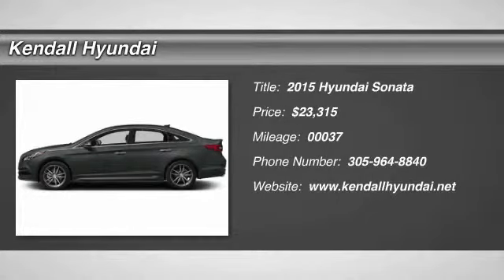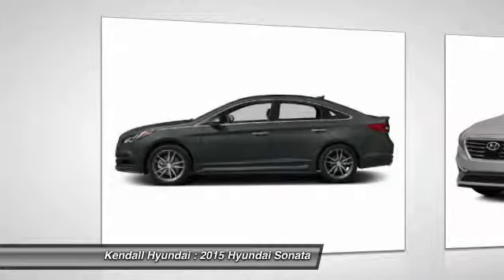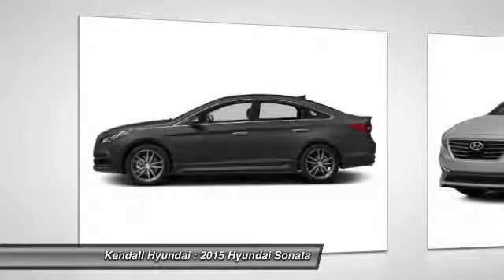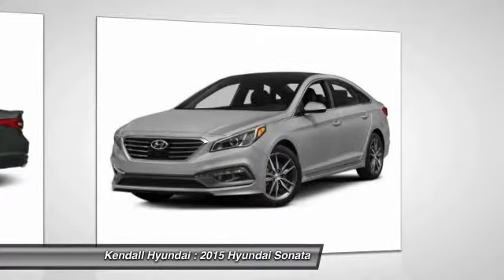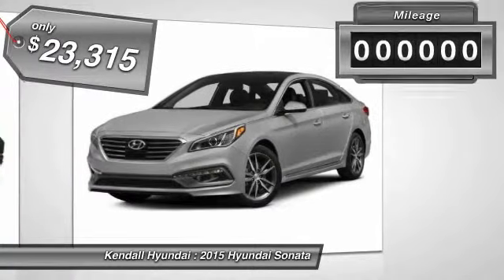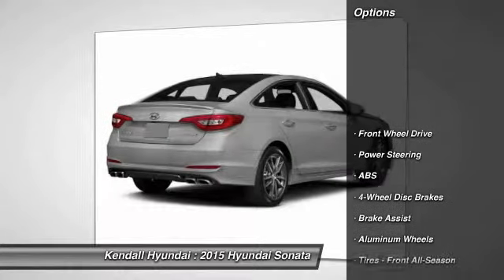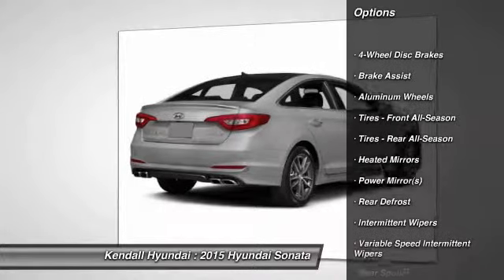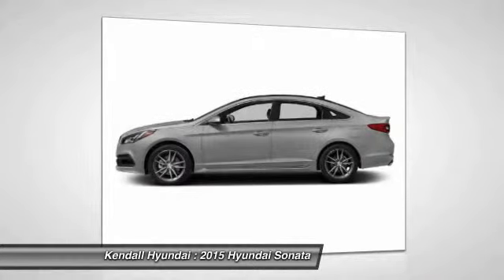2015 Hyundai Sonata Miami FL S002003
2015 Hyundai Sonata 2.4L SE - $23315

Kendall Hyundai
15895 S. Dixie Hwy

BLUETOOTH, MP3 Player, KEYLESS ENTRY, 37 MPG, SAT RADIO, Redesigned for 2015 introducing the all new Hyundai Sonata. Its expressive new exterior is the latest iteration of Hyundai’s signature design language, Fluidic Sculpture 2.0. And a new Sport trim includes visual details that give Sonata’s sophisticated design an athletic edge. Enjoy the sun, the moon and the stars through Sonata’s available, class-exclusive, panoramic sunroof. Sonata’s confident new style also redefines the family sedan interior with an ergonomic design and class-leading passenger and total interior space. Inside you will find such features as an available leather-wrapped and heated steering wheel, available heated front and rear seats, and a 5-inch touchscreen color audio system with rearview camera. The available 400-watt Infinity audio system features AM/FM/CD/MP3 and 10 speakers. Sonata's 2.4L GDI engine offers plenty of horsepower, and the new Drive Mode Select is a unique feature in its class that modifies steering inputs and engine mapping for optimal performance. Looking for more power? The 245-hp turbocharged 2.0L GDI engine is equipped on the Sport 2.0T model. The Sonata’s available navigation system makes getting to your destination easier. Use voice-recognition or the interactive 8-inch touchscreen for directions without distractions. Use your smartphone connection for Destination Search powered by Google and added functionality including remote start, stop and climate control, plus additional multimedia capabilities including Pandora. Available safety features include Blind Spot Detection with Rear Cross-traffic Alert, Lane Change Assist, Forward Collision Warning, and Lane Departure Warning systems.